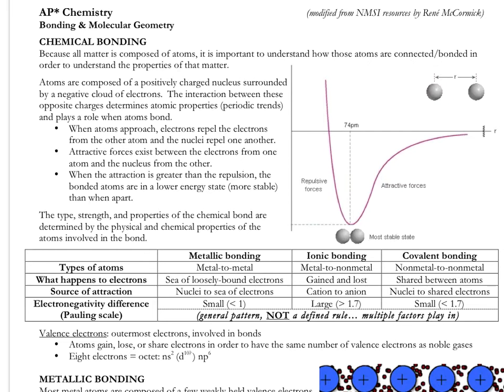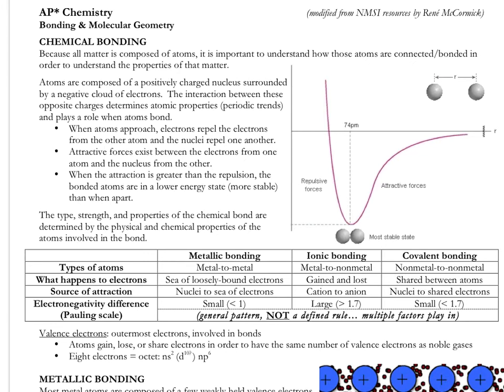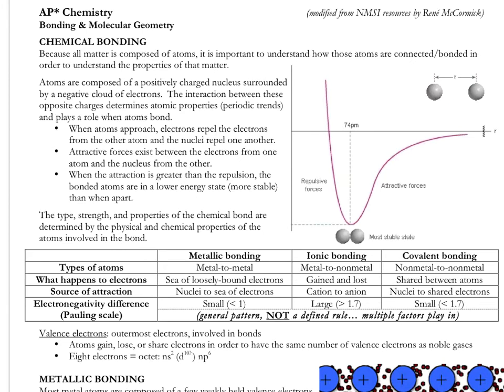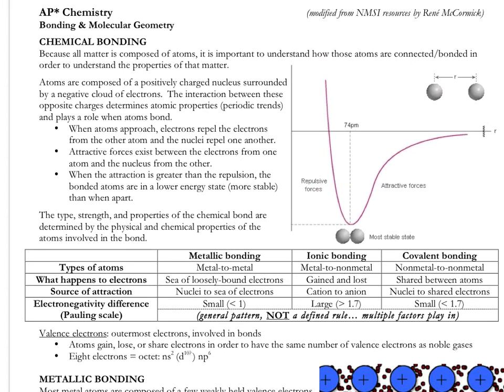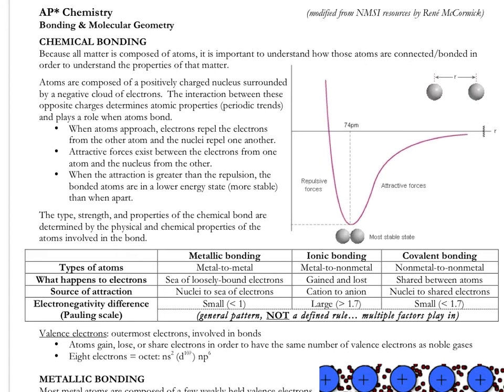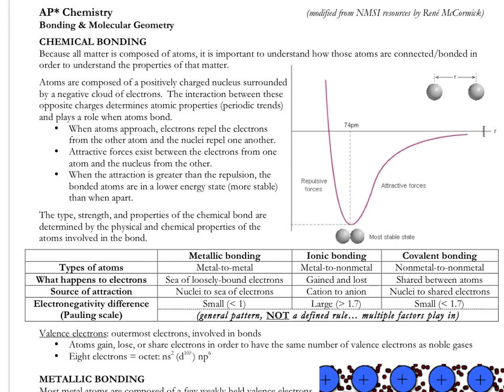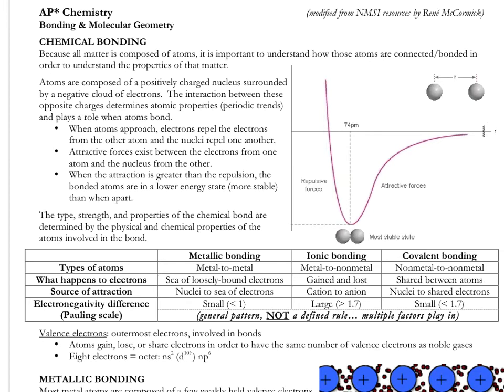Bonding: Part 1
Bonding 1: p 1; Bonding, attraction, repulsion, metallic bond, ionic bond, covalent bond, valence electrons.